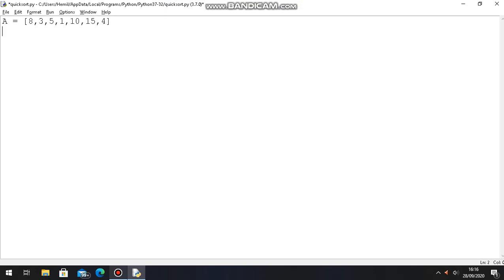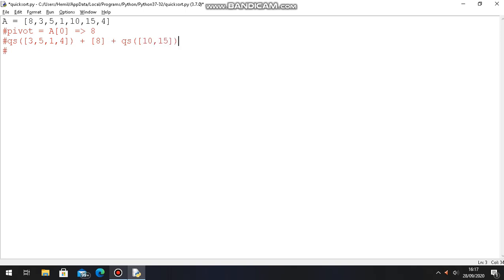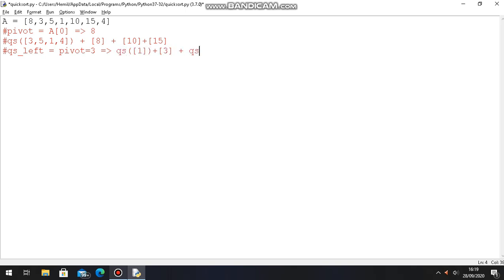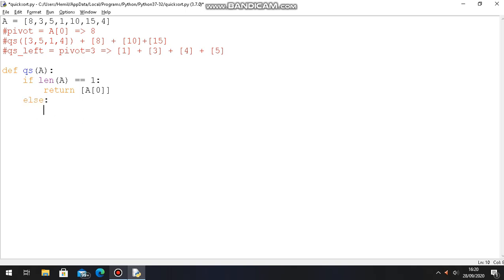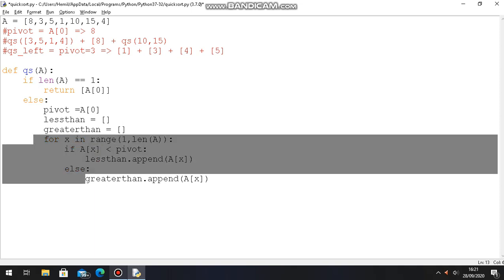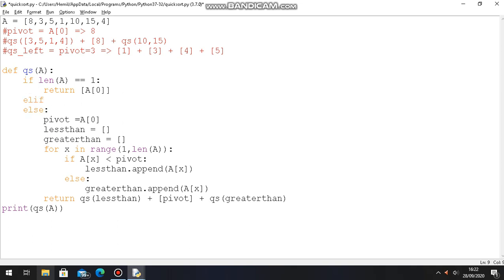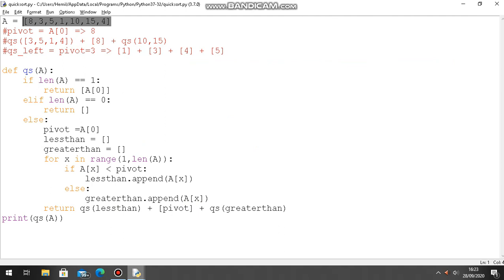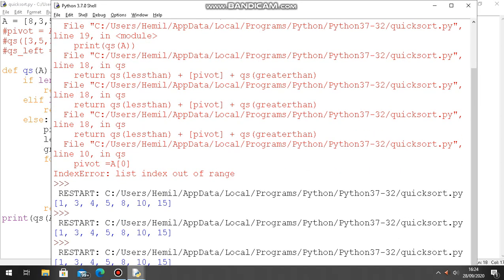Quicksort Algorithm via Recursion(Python Programming)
Just a simple video on how to implement quicksort algorithm via revursion